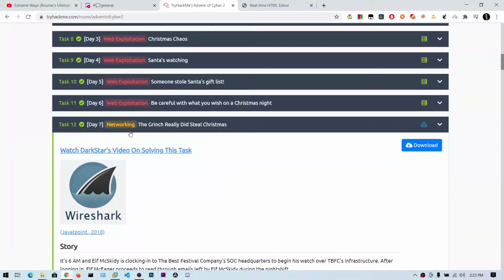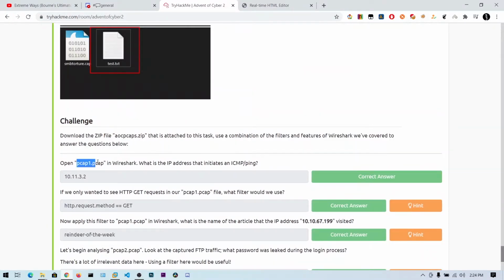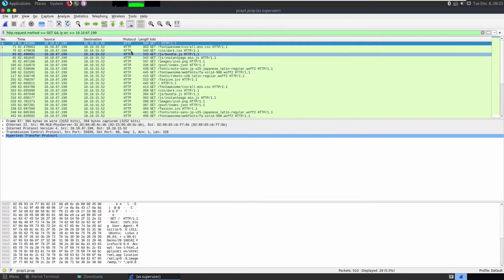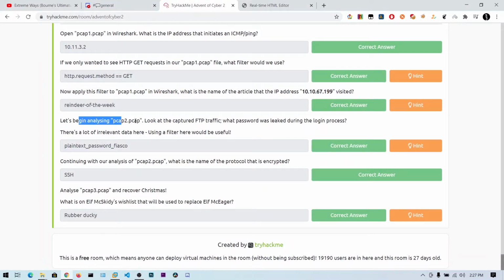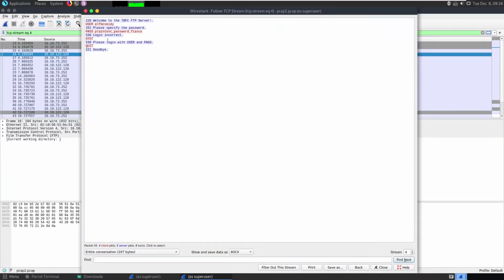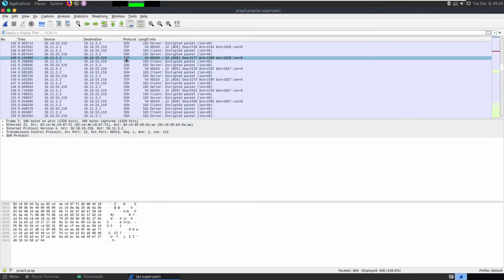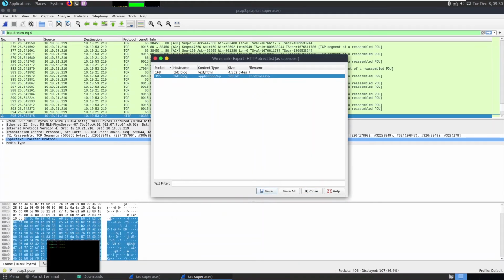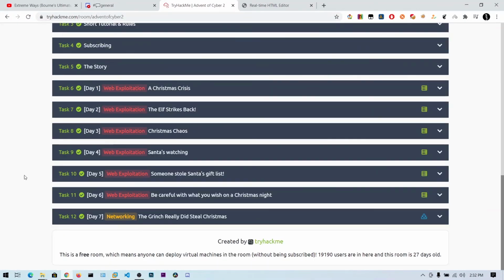TryHackme Advent of Cyber 2 Day 7 - Grinch Steal Christmas - WIRESHARK